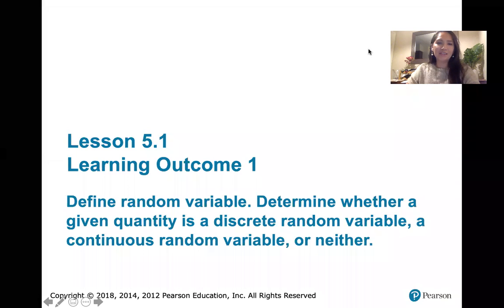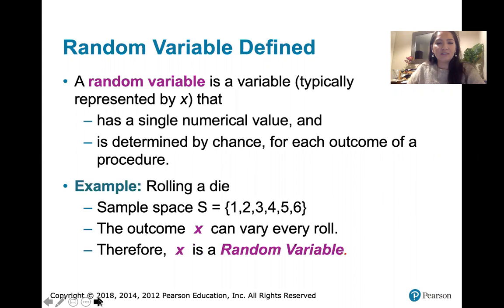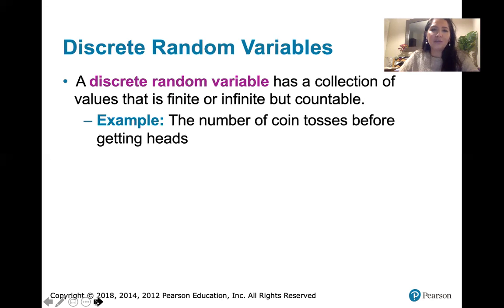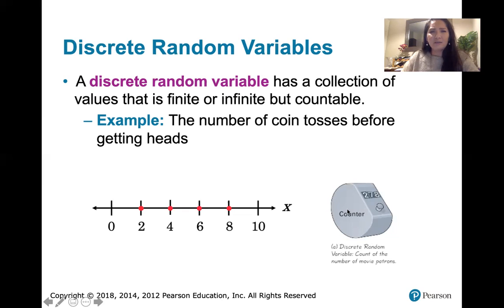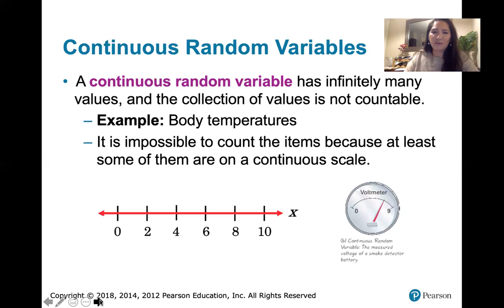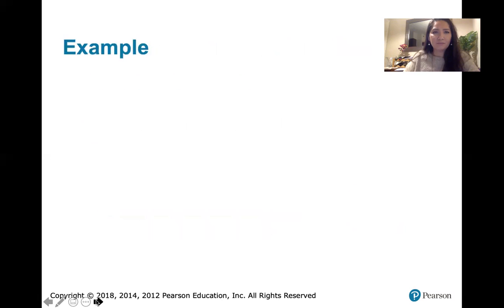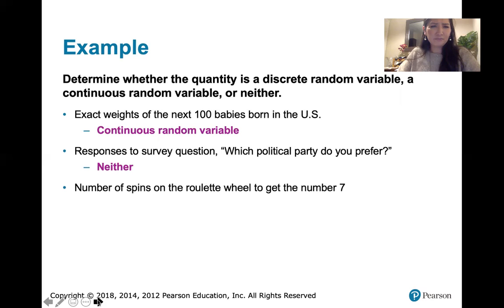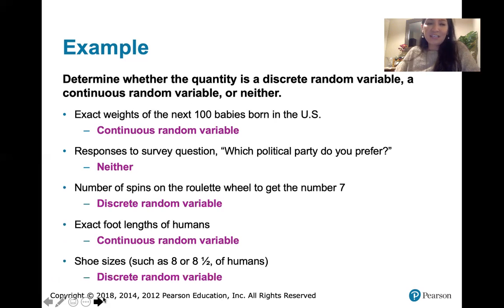5.1.1 Discrete Probability Distributions - Discrete and Continuous Random Variables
In this video, we define random variables and further classify them into discrete random variables and continuous random variables. We also look at some examples.